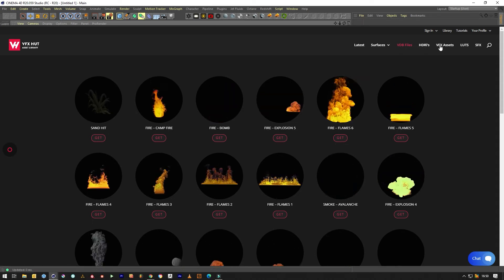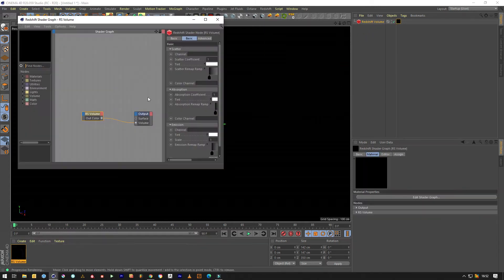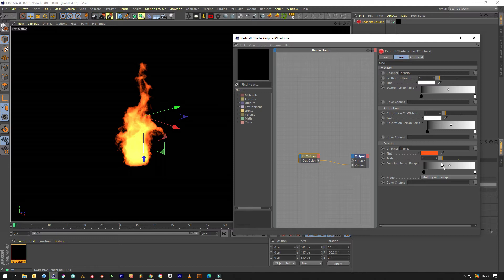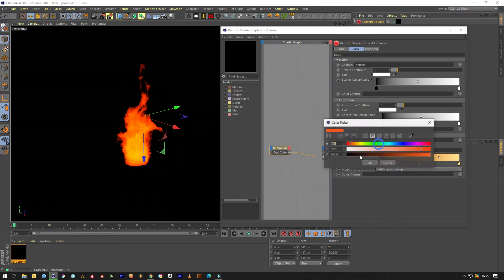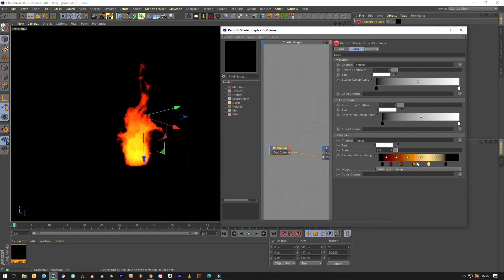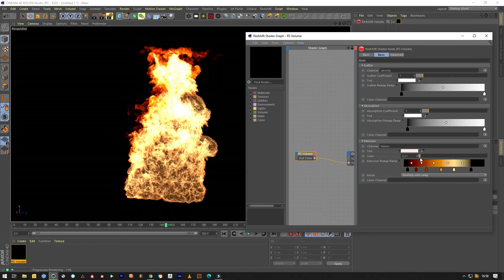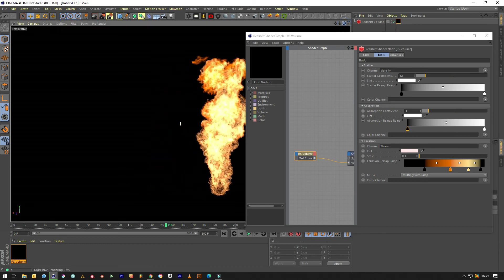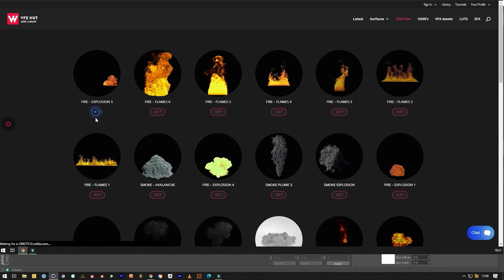Redshift & C4D - Realistic Flames Tips | VFXHUT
More in depth tricks on getting the volume gradient to look a little better in redshift.

vfxhut.com (Individual Files starting at £2.50)

Timestamps:

0:00 Introduction and Volume 1 (dense fire)
4:57 Getting more realistic flames